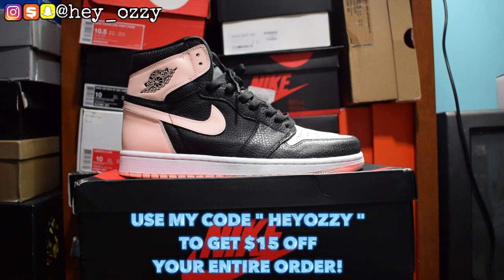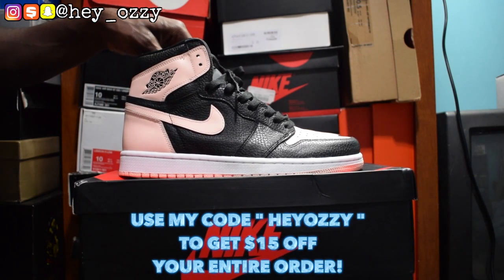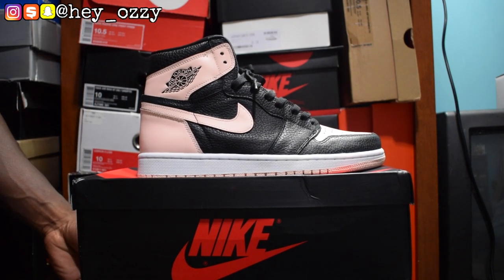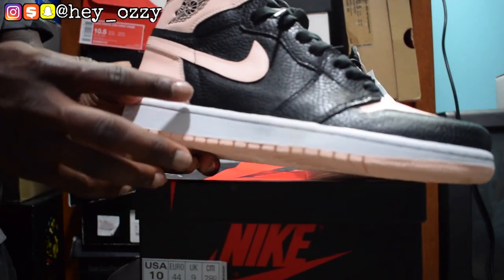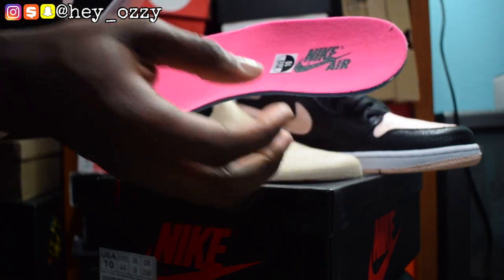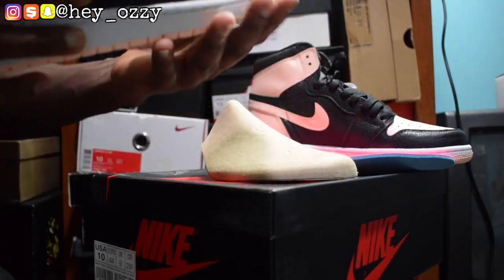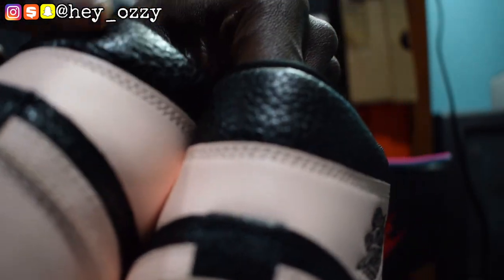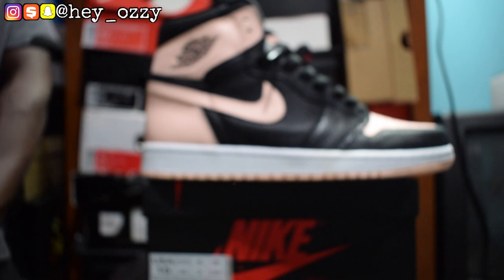Air Jordan 1 Crimson Tint Review + On Feet Review kindsneaker